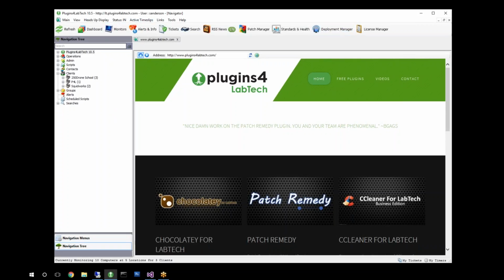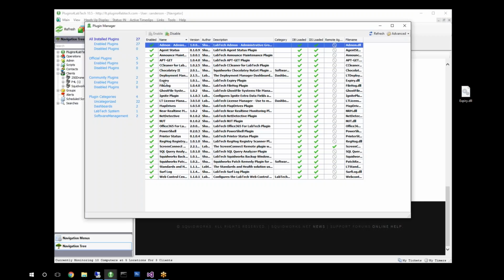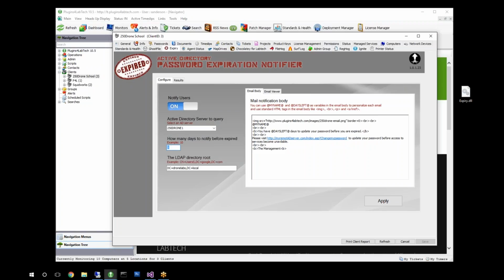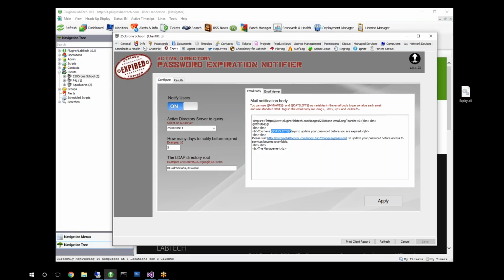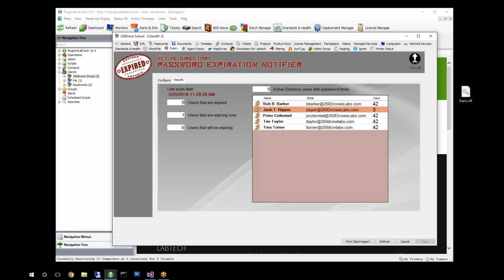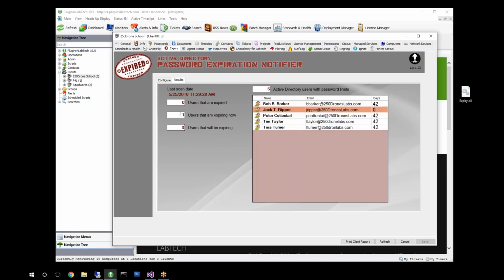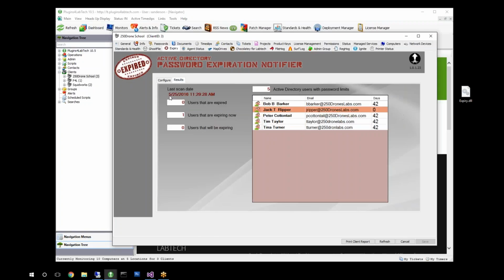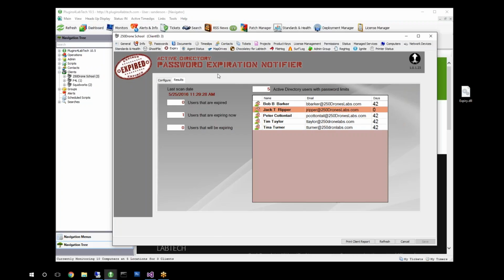Expiry AD Password Expiration Notifyer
As a MSP we waste more time at the helpdesk resetting users passwords for them them most anything else. Typically we can expect 3 tickets every Monday morning from users who can't get their emails. These then turn out to be a expired password the user failed to reset. With Expiry for LabTech plugin you can now email users before they expire with instructions on how to update their passwords and eliminate the Monday morning tickets.